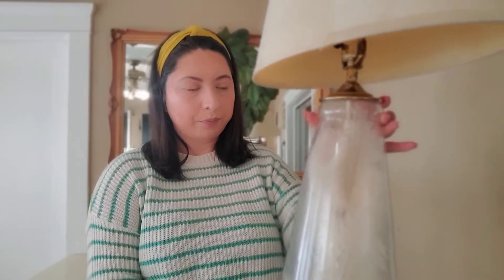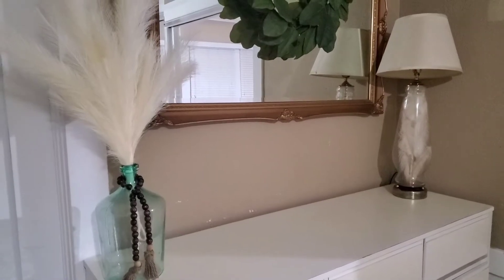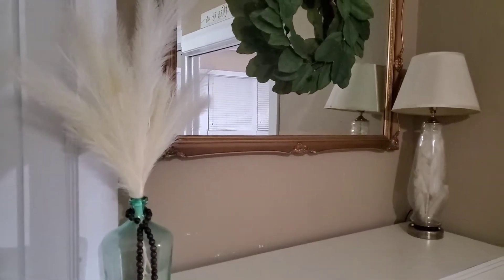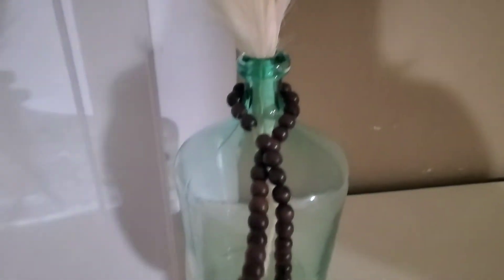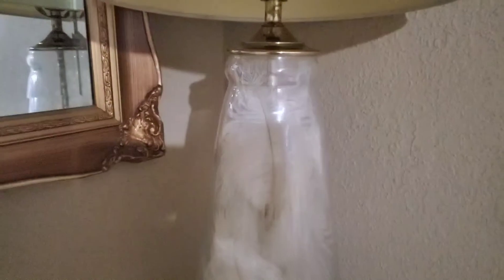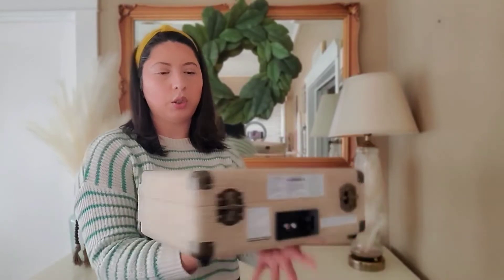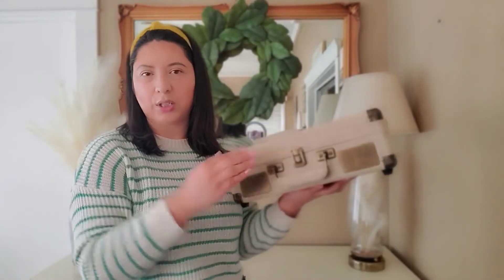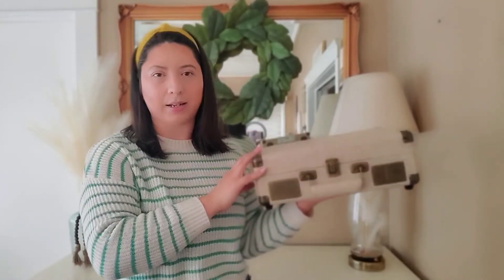Entryway Table decorating Ideas *On a Budget *